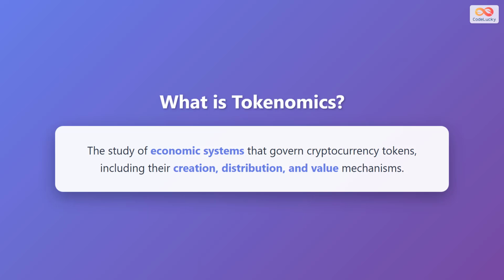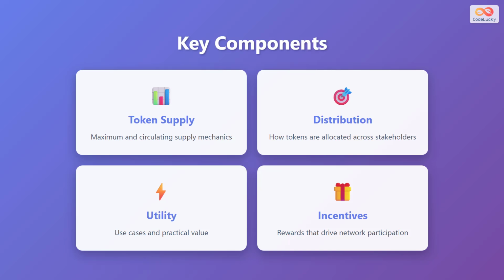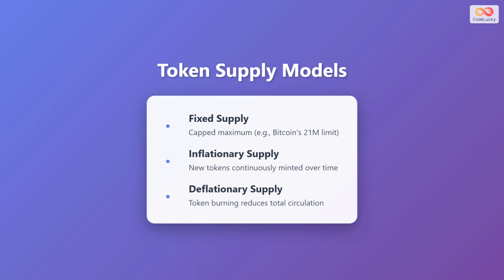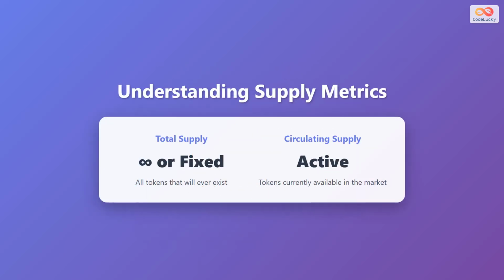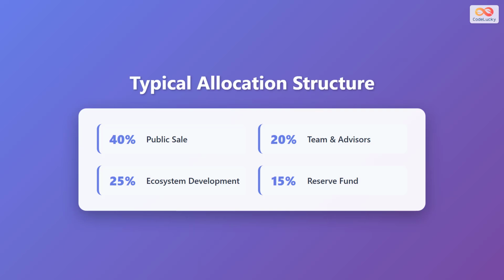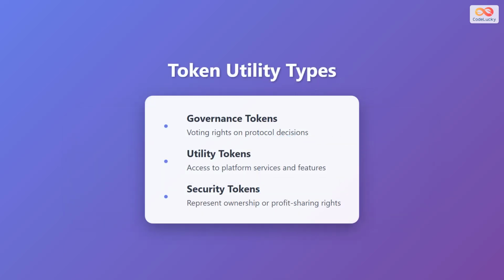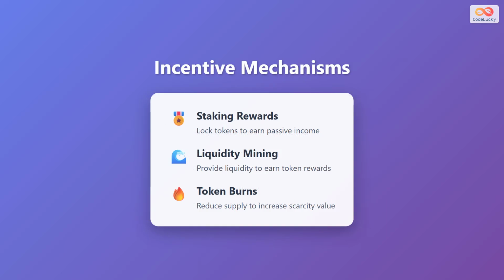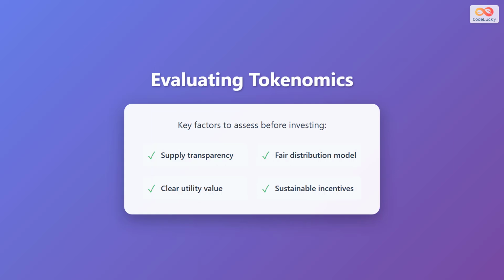Tokenomics Explained: Cryptocurrency Economics for Beginners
💰 Learn everything about Tokenomics - the economics behind cryptocurrency tokens!

In this comprehensive guide, we break down the fundamental concepts of tokenomics that every crypto investor and enthusiast needs to know. Whether you're new to cryptocurrency or looking to deepen your understanding, this video explains token supply models, distribution methods, utility types, and incentive mechanisms in simple terms.

🎯 What You'll Learn:
✅ What tokenomics is and why it matters
✅ Different token supply models (fixed, inflationary, deflationary)
✅ How tokens are distributed through ICOs, airdrops, and mining
✅ Understanding token allocation structures
✅ Types of token utility (governance, utility, security)
✅ Incentive mechanisms like staking and liquidity mining
✅ How to evaluate tokenomics before investing

📊 Understanding tokenomics is crucial for making informed investment decisions in the cryptocurrency space. This video provides you with the knowledge to analyze any crypto project's economic model and assess its long-term viability.

Perfect for beginners and intermediate learners who want to understand the economic foundations of blockchain projects and make smarter crypto investments.

Chapters:
00:00 - Tokenomics
00:23 - What is Tokenomics?
00:47 - Key Components
01:18 - Token Supply Models
01:50 - Understanding Supply Metrics
02:18 - Token Distribution Methods
02:48 - Typical Allocation Structure
03:16 - Token Utility Types
03:44 - Incentive Mechanisms
04:14 - Evaluating Tokenomics
04:50 - Outro